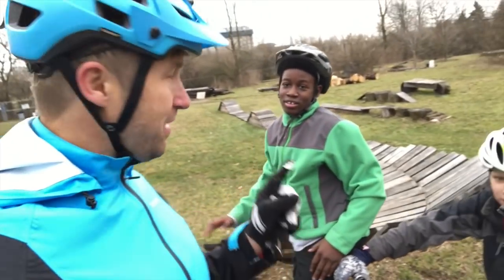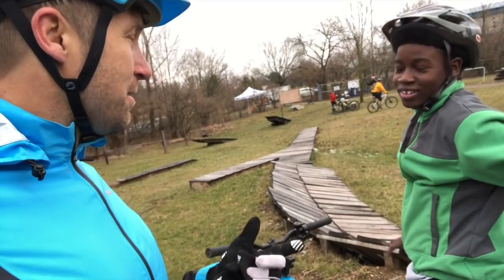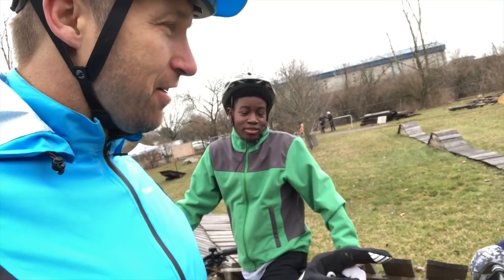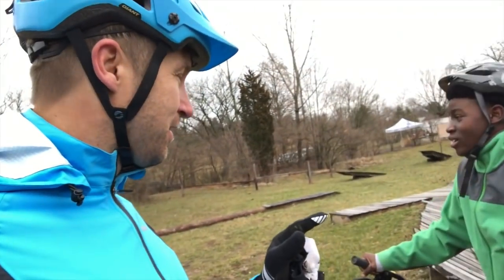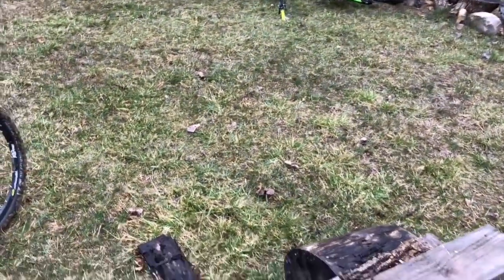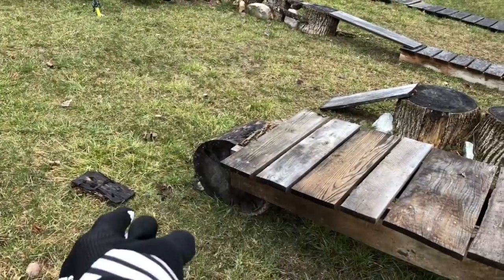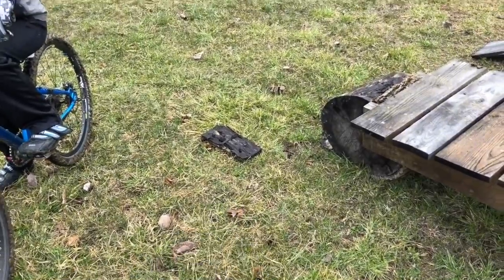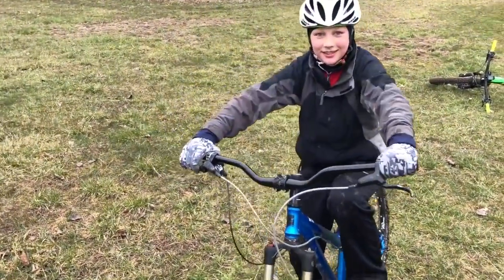More kids on bikes! Riding Headquarters Mountain Bike Park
I'm in Indianapolis for the annual Bicycle Garage Indy Spring Expo and I got to check out a new park this morning.  Here's a quick iphone edit I HAD to share, these kids are awesome and its great to see what the IMPD is doing to make mountain biking more accessable to kids in the area.  Watch both these guys pull off a couple of "firsts" in the skills park.